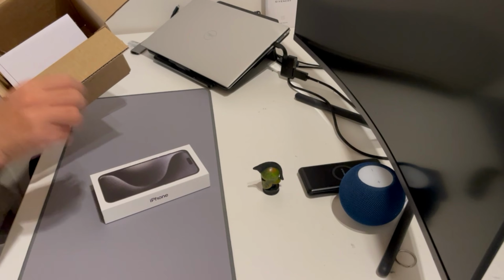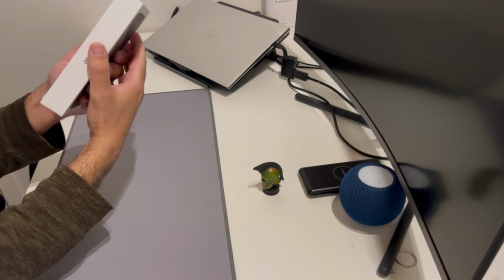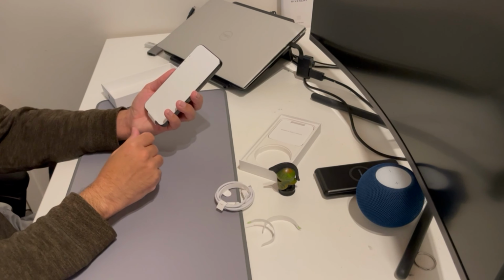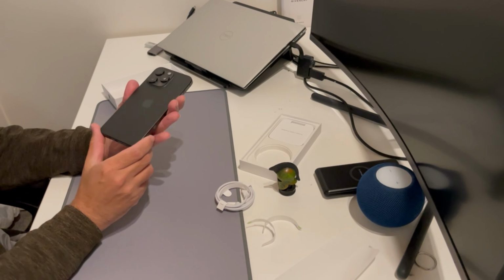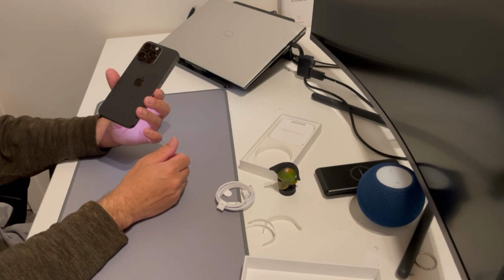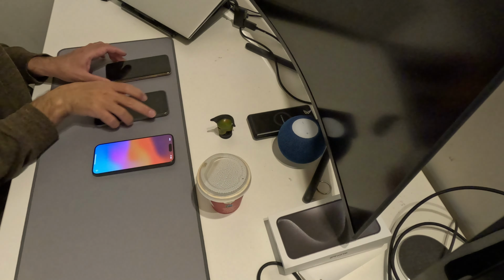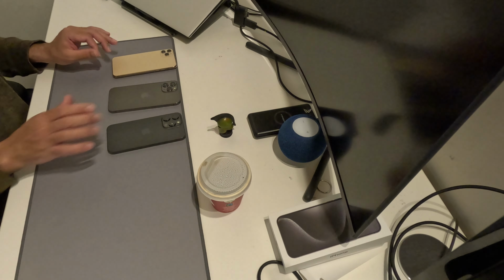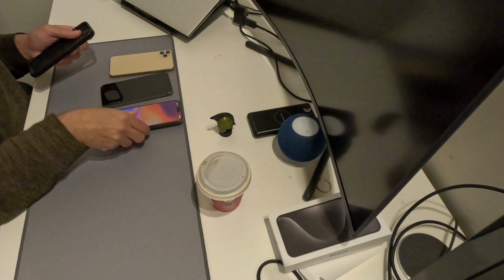Watch this UNBOXING before ordering your Iphone 15 pro max